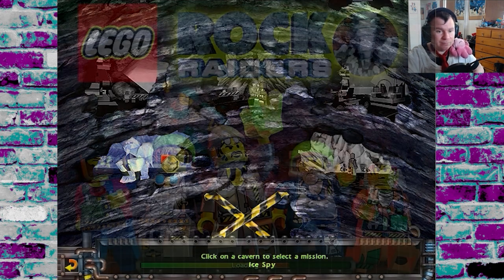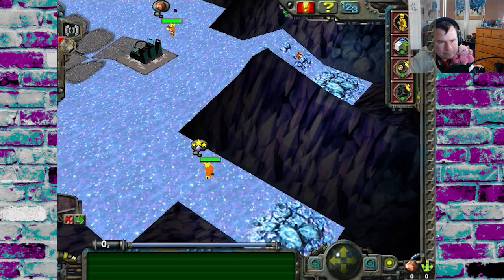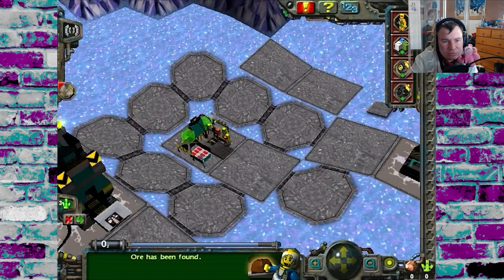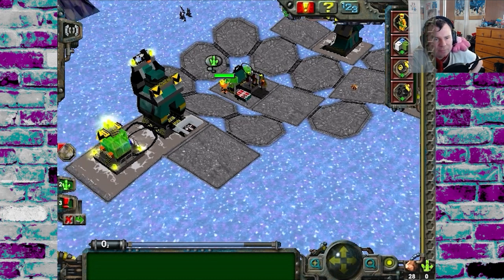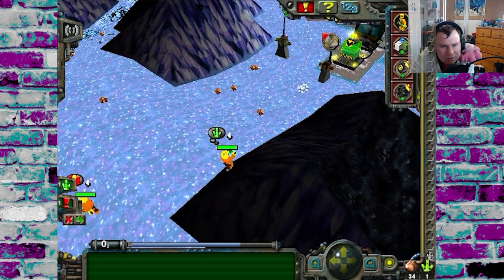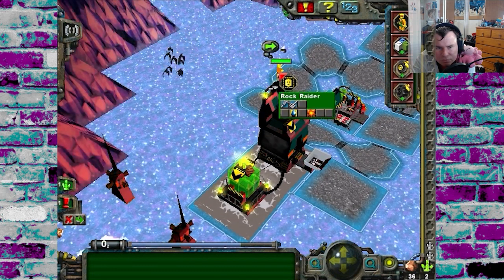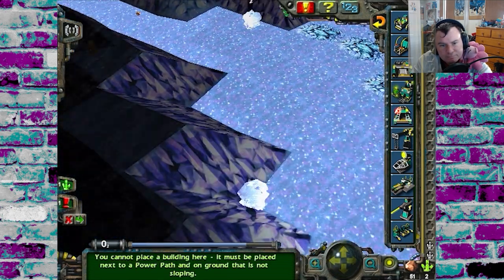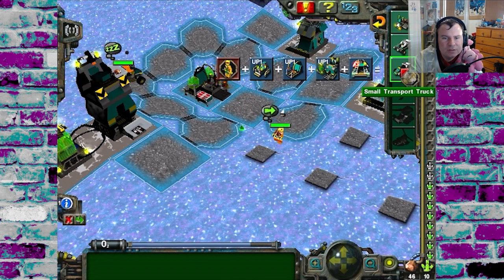Sleeping ice: Mount C plays Lego Rock Raiders #24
[Mild content: Sci-fi violence]
Mount C ponders if something that's always cold need to hibernate.